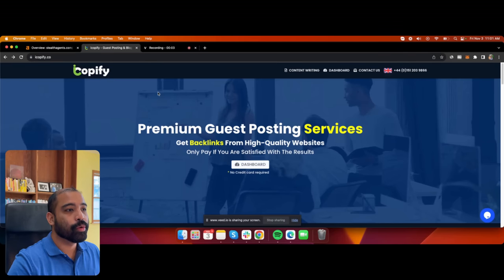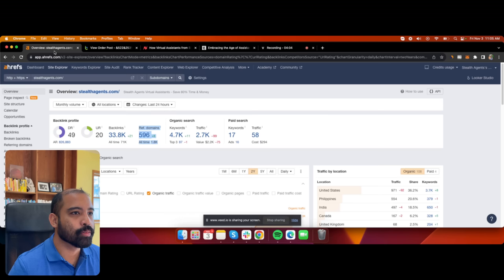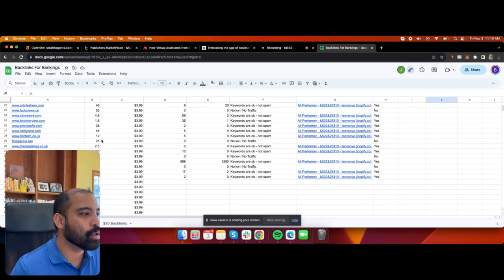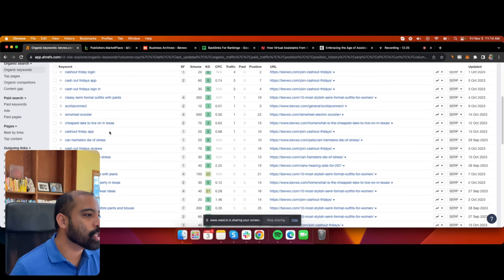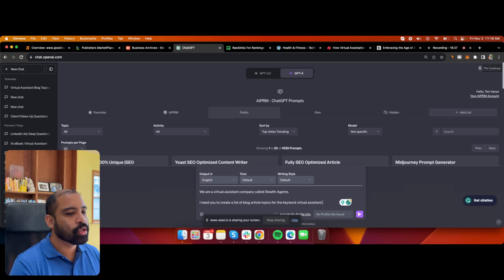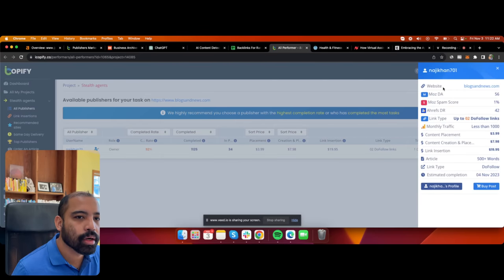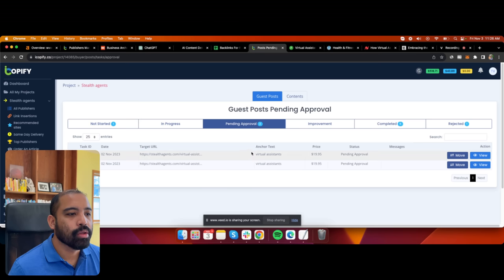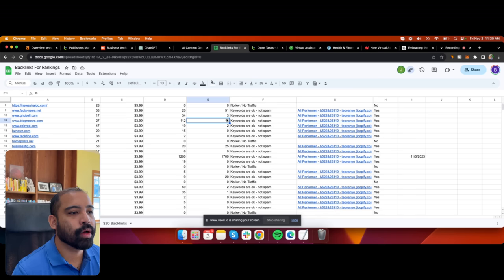Rank #1 On Google Using iCopify - $300 Backlinks For $4-$20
I've paid upwards of $300 for some of these guest posts in the past. I'm going to show you today how you can get similar quality guest posts for only $4-$20.